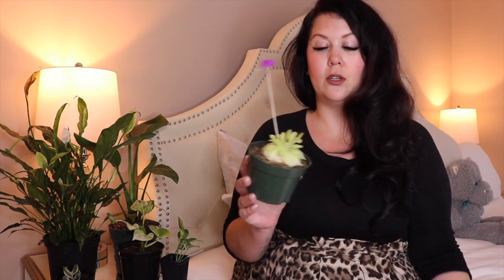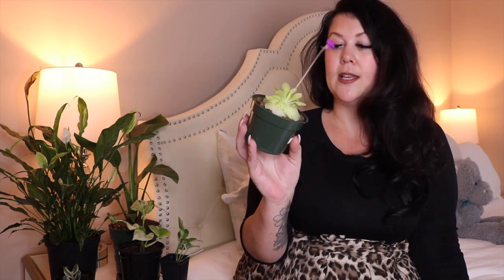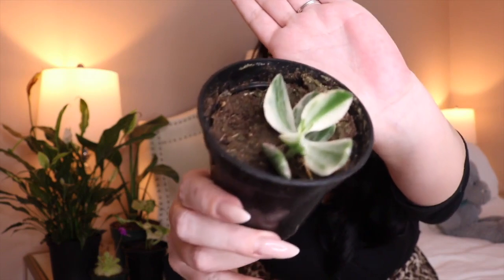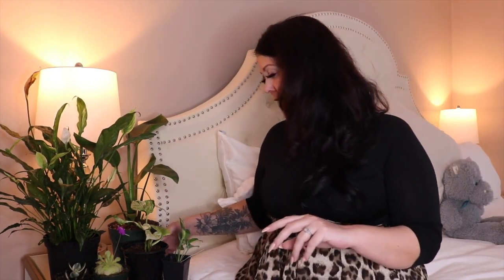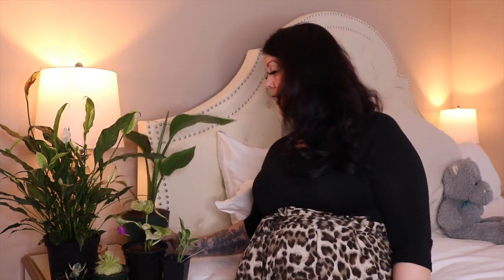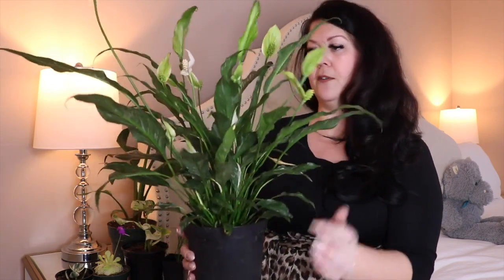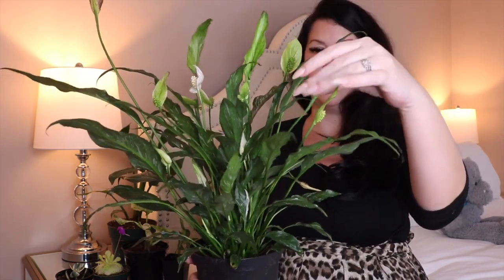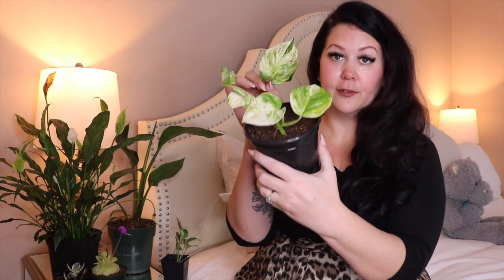My First Plant Haul of 2021 - I Break A Wishlist Plant! (Including rare plants from my wish list)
As promised in my last video, I am back with a bunch of new plants from my first plant haul in 2021. Unfortunately, things take a turn for the worst when I break one of my brand new wishlist plants. Of course, it is also the most rare or rather hard to find plant in the entire bunch. Basically this video has all the 2021 feels.

Yep, you get to see the exact moment it happens and experience my emotional pain along with me.